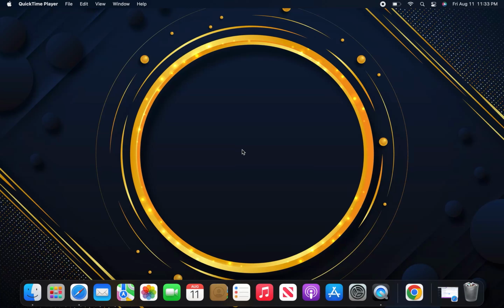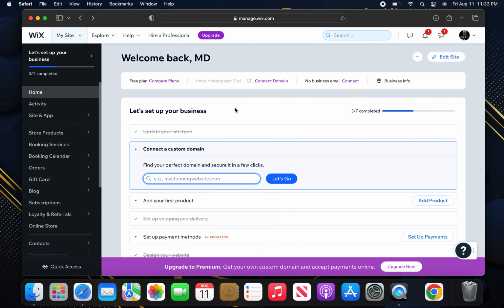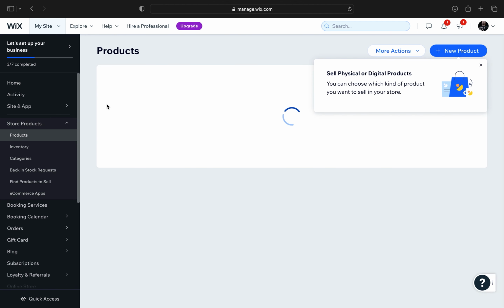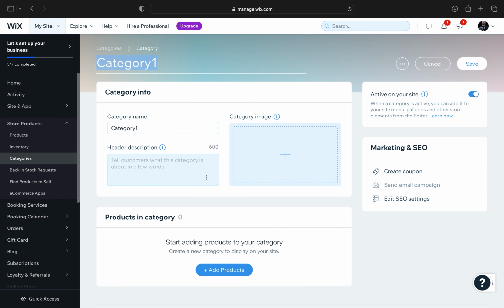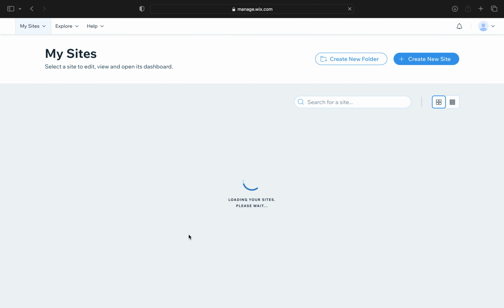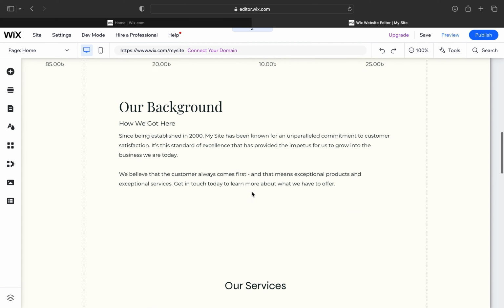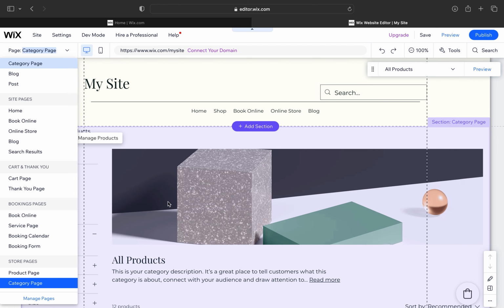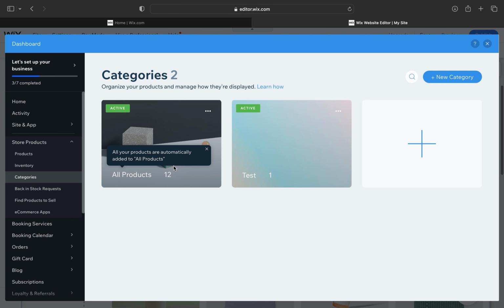HOW TO CATEGORIZE PRODUCTS ON WIX! (COMPLETE TUTORIAL)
Welcome to our comprehensive guide on how to categorize products on Wix, the go-to platform for building stunning online stores. In this video, we dive deep into the art of effective product categorization, helping you create an organized and user-friendly shopping experience for your customers.

0:00 INTRO
0:04 TUTORIAL